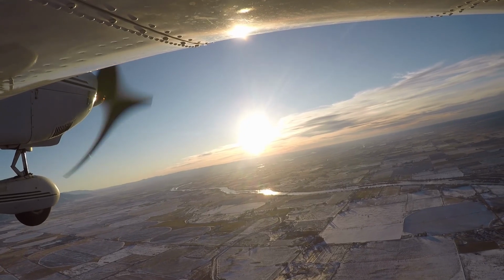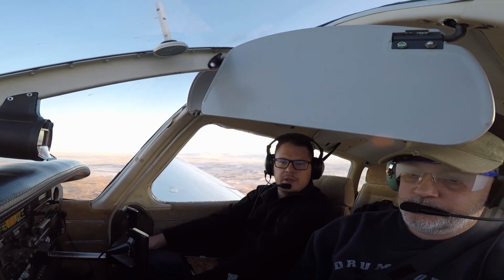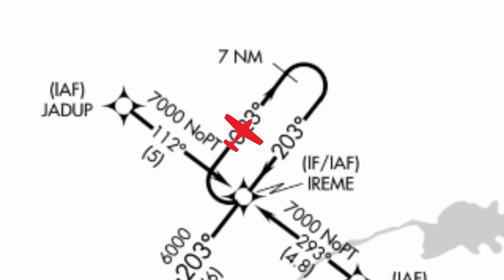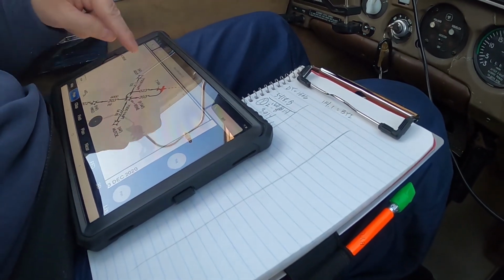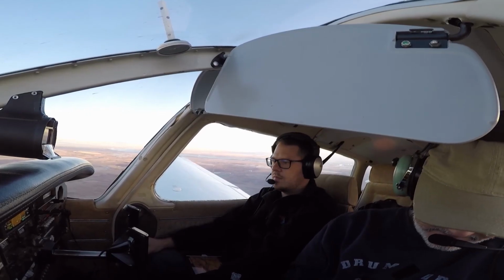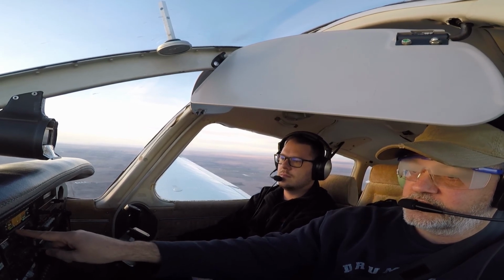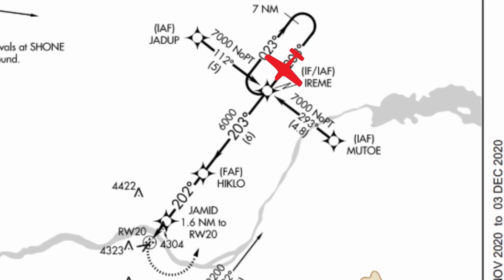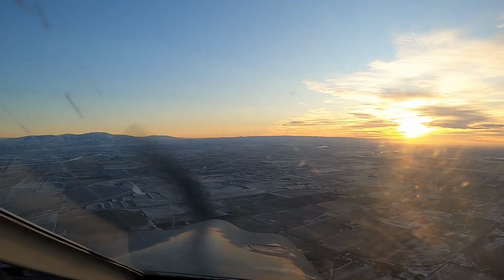Instrument Rating IFR practice hold and approaches in Burley, Pocatello, and Blackfoot, ID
All the planets aligned again --- the weather was good, the plane was unclaimed for the evening, and both I and my safety pilot were available to fly.  Since the last flight was a lot of bang for the buck, I flew the same route from Blackfoot to Burley and back, but this time I changed a couple things:

   - No approach at Pocatello on the way to Burley (to ensure daylight at Burley)
   - Flew a practice hold at Burley

Otherwise, I repeated these approaches, but with better results this time:

   - RNAV approach to Burley's runway 20 (circled to runway 6 this time)
   - VOR approach to Pocatello's runway 3
   - VOR/DME-C approach to BlackfootMaking progress toward the rating.

P.S.  Congratulations to my safety pilot --- he obtained a high-performance endorsement earlier that same day!